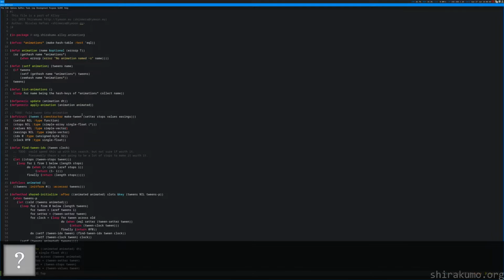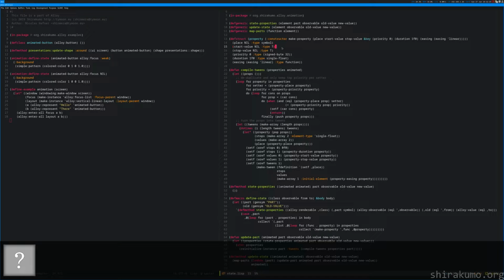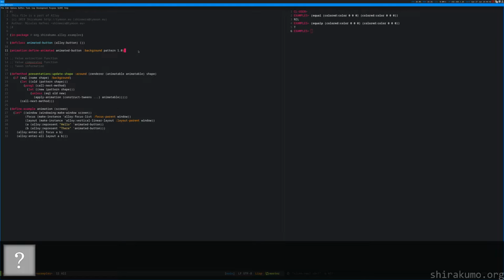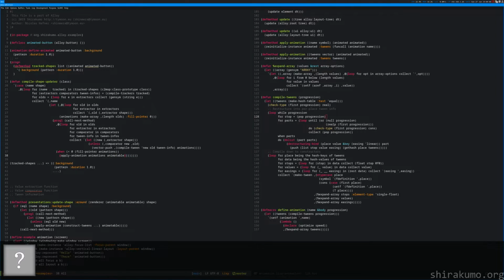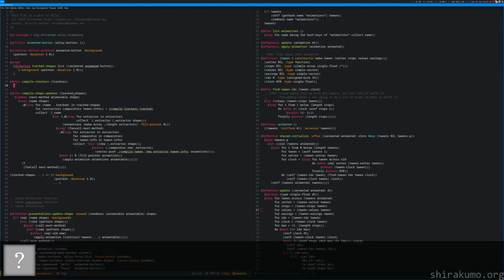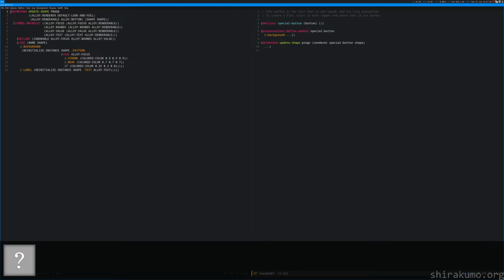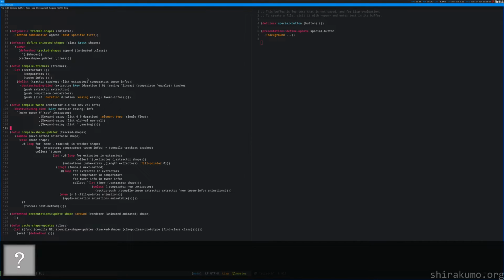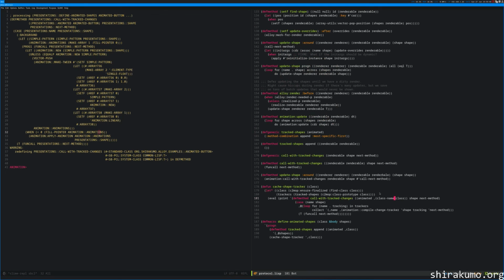Kandria Devstream - 2021.06.27 (UI Animation System)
0:00 - Foyer
10:13 - Stream start